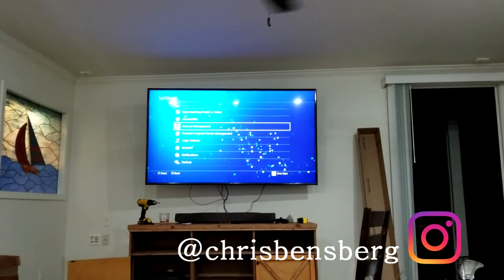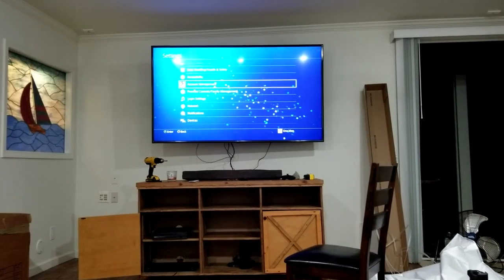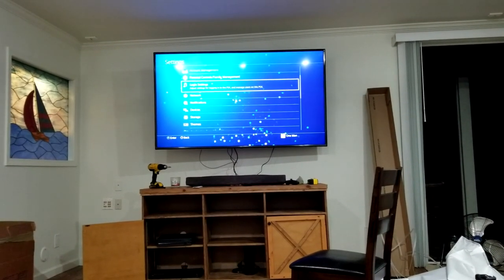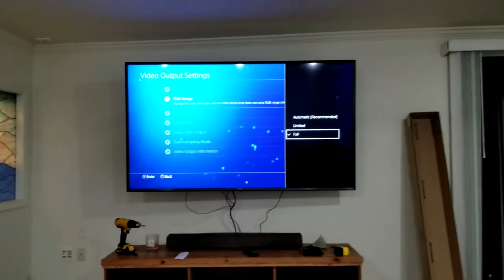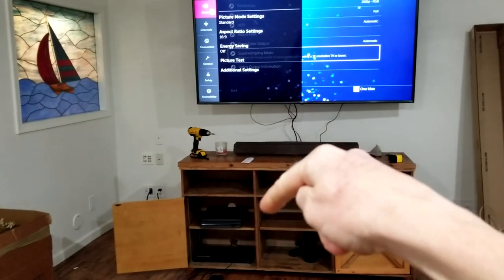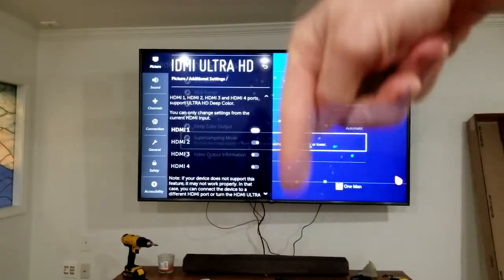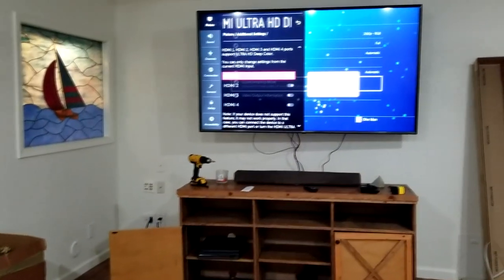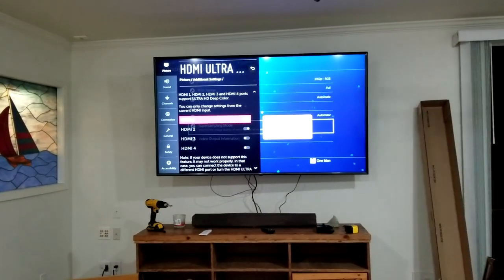PS4 Screen Flickering Flashing FIX - EASY FIX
HDMI Cable

UK Shoppers:

HDMI Cable

India Shoppers

Thank you coffee keeps me making great videos:

Bitcoin Send Here: 1LoMfSUF9p9stdxPqHPnzE3EjcGWfodMMN
Ripple XRP Here: rPVMhWBsfF9iMXYj3aAzJVkPDTFNSyWdKy

God Bless

In this video I show you how to fix your Sony PS4 TV screen flicker or flashes when your trying to play or scroll through the menu. My buddy just got a brand new 75 inch LG TV with full 4k RGB and when we connected it all up to the PS4 the screen started to flicker. Well without question my friend was very upset thinking they sent him a bad TV, well after trying a different HDMI cable that fixed it. The fix for the PS4 screen flickering was super easy and I hope the video helps you:) Thank you for your time.